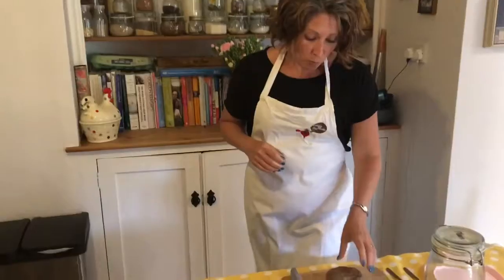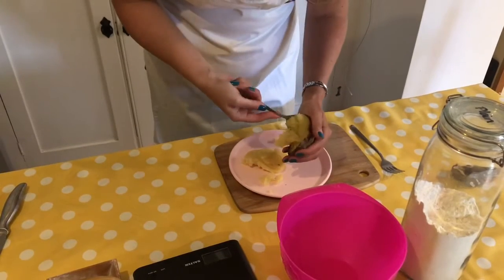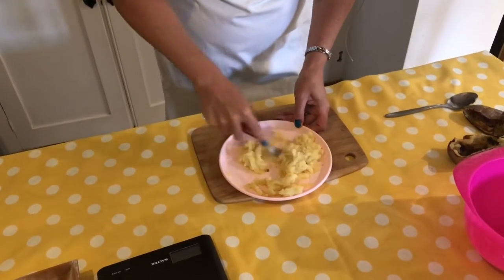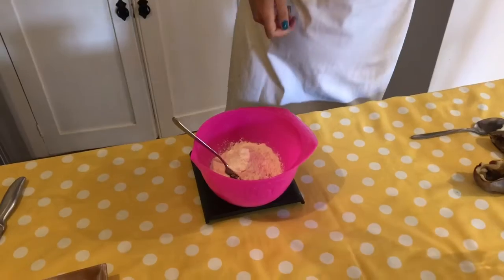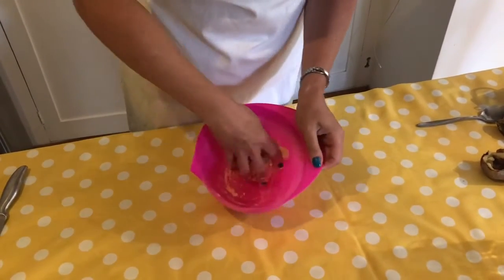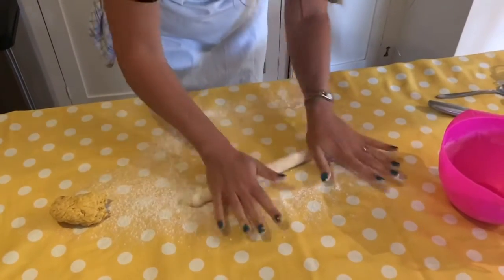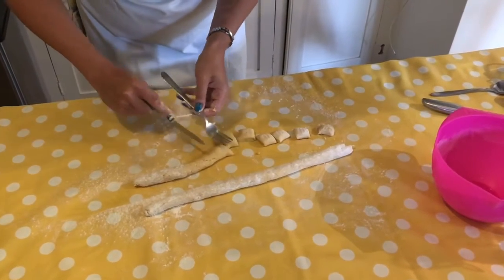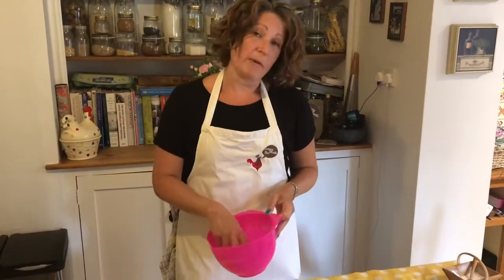Golden Gnocchi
Cookalong with Katie from Cookery Doodle Doo